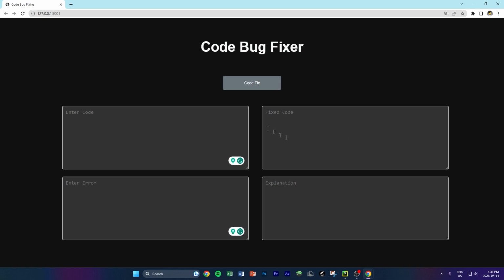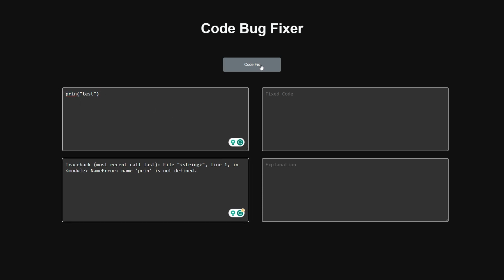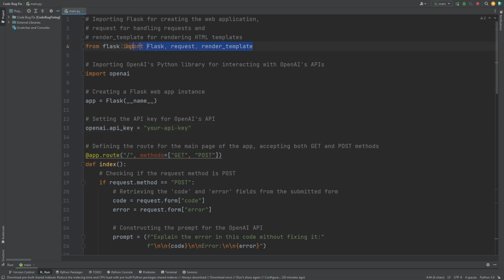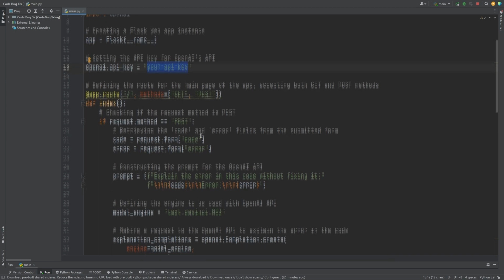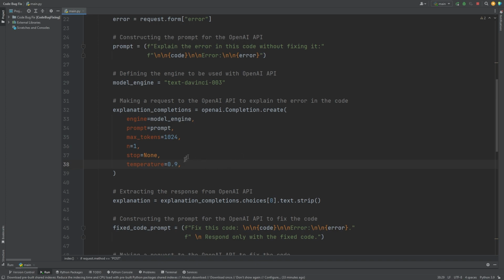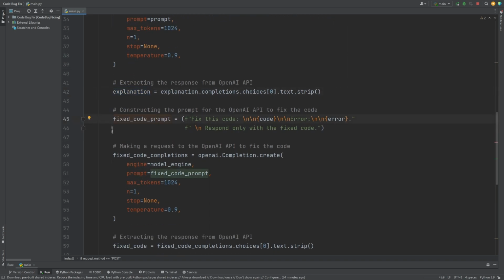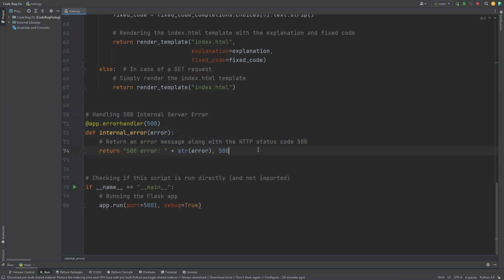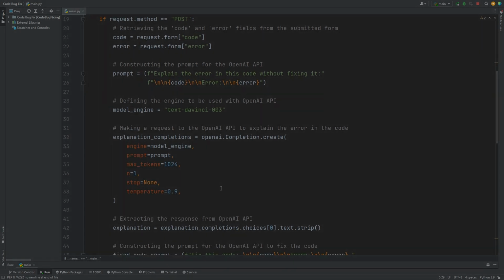Learn Code Bug Fixer Application using ChatGPT and Python | Build, Deploy, and Sell Apps (Part 3)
In this video, I will show you how to create the backend Python side of a code bug fixer application using ChatGPT and Python. This application will fix any code problems you have by simply submitting your code and then the website will use ChatGPT API and get back to you with the corrected code. This application will be created using ChatGPT using Python, javascript, and HTML, but in this video, we will only be doing the Python part of this program. This part 3 video of the series is on how to build, deploy, and sell AI apps using ChatGPT.